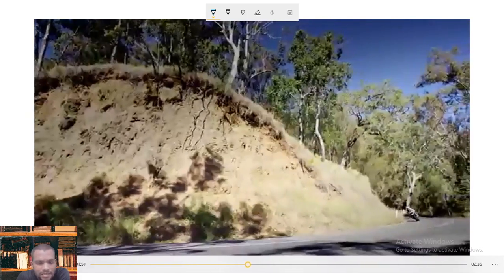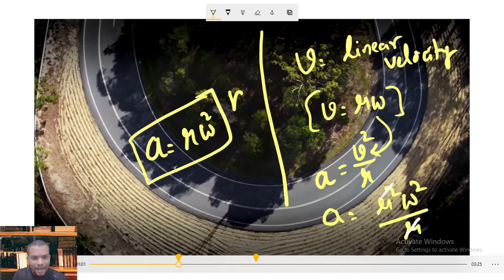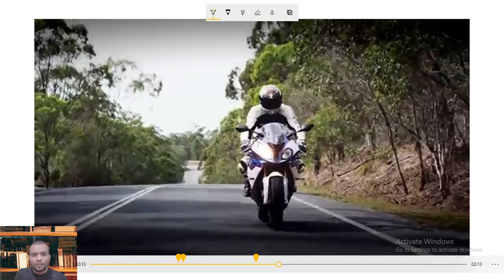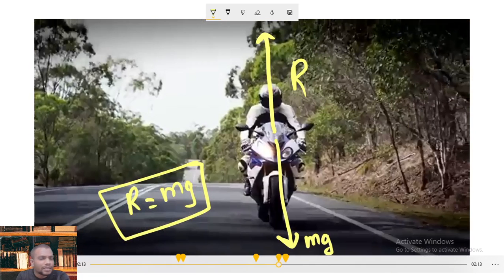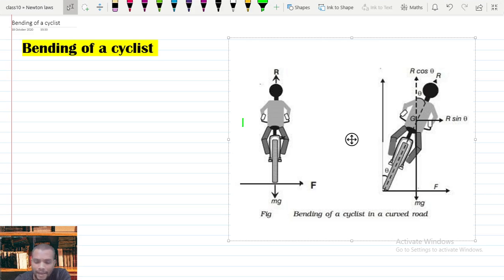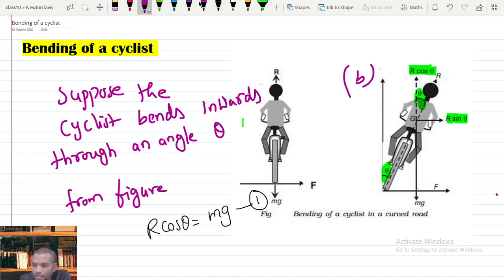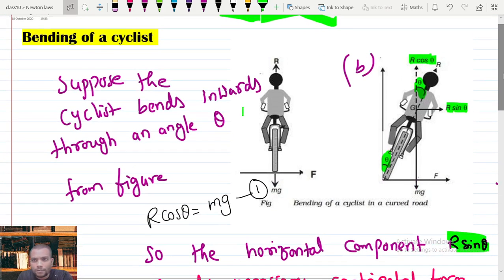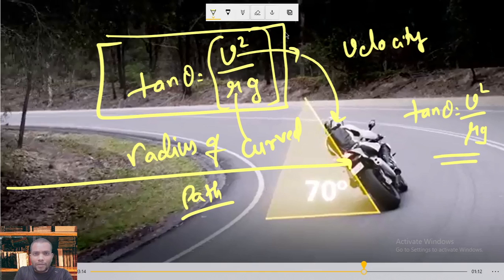Class 11 Physics, Laws of Motion, Bending of a cyclist 5.19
Bending of a cyclist